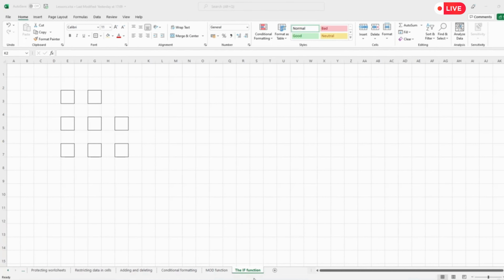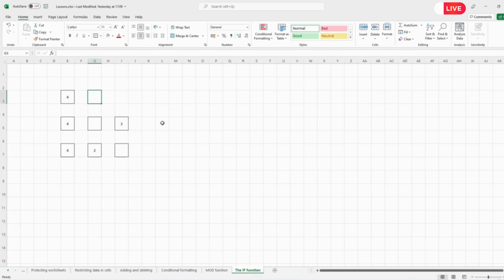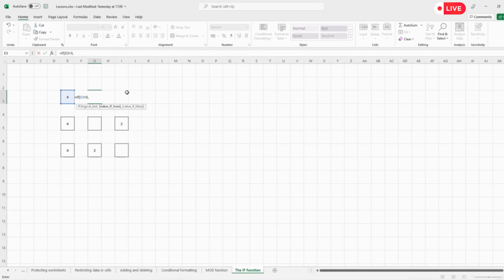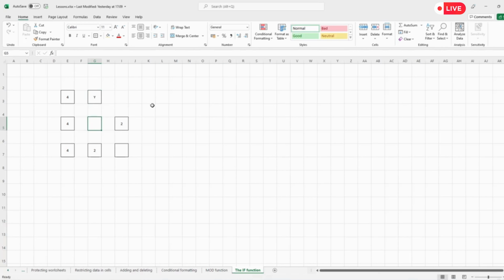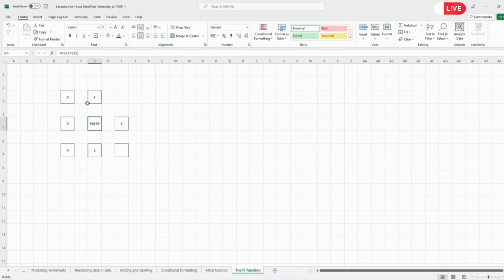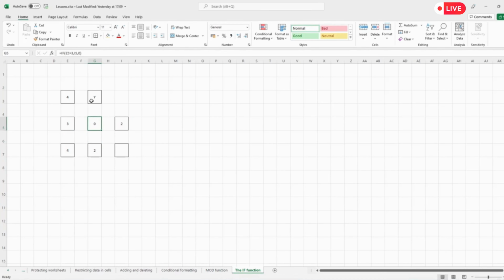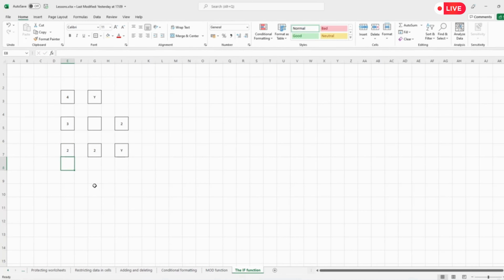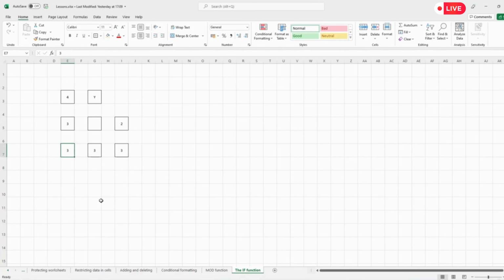Excel Course from Zero To Hero - Basic Functions of Excel ( The IF Function Lesson )